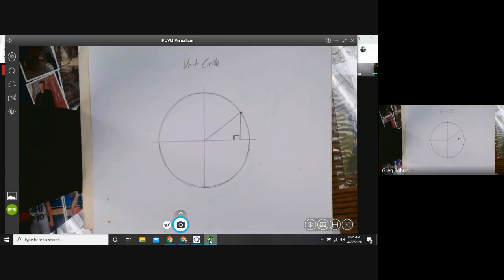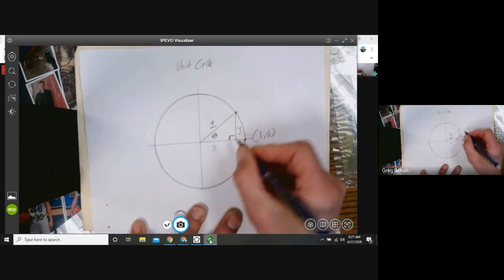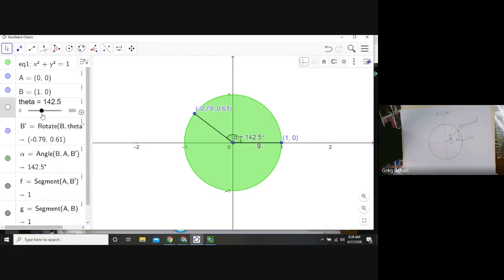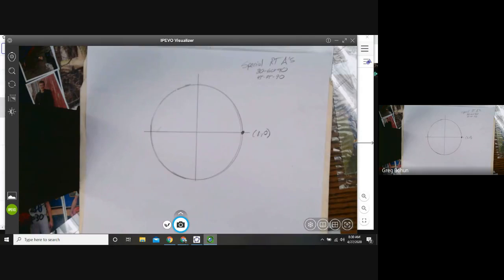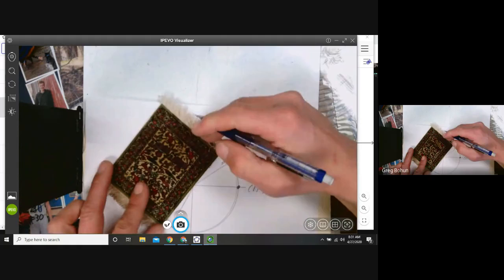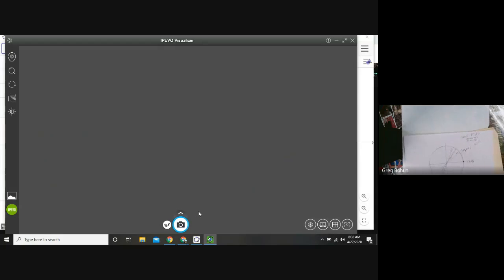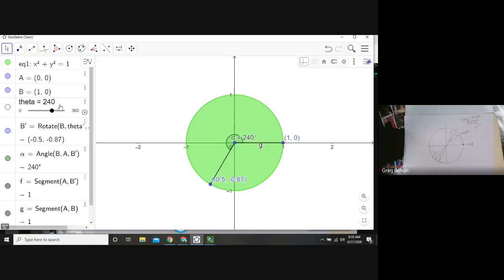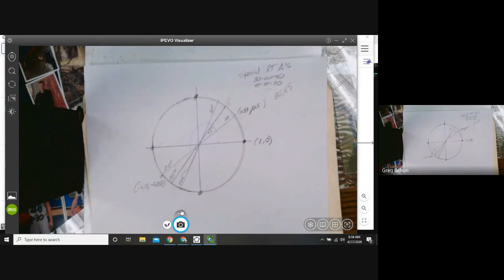A7 Trig Special Right Triangles on the Unit Circle part1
Exploring Special Right Triangles on the Unit Circle with GeoGebra